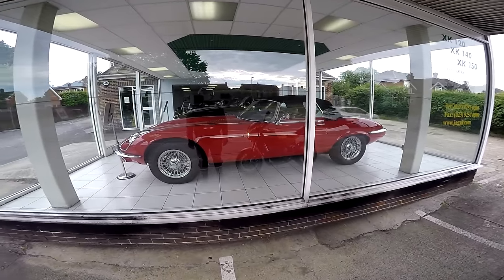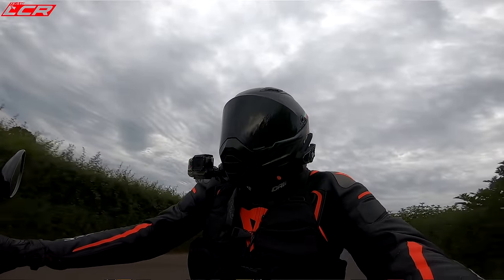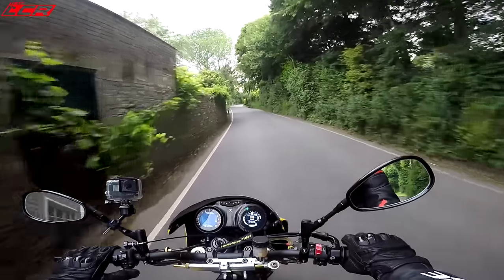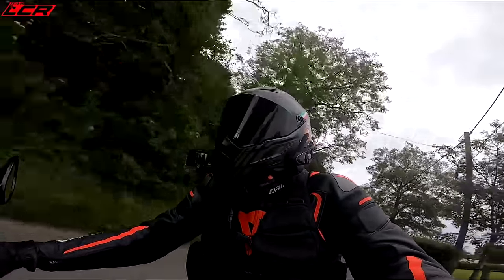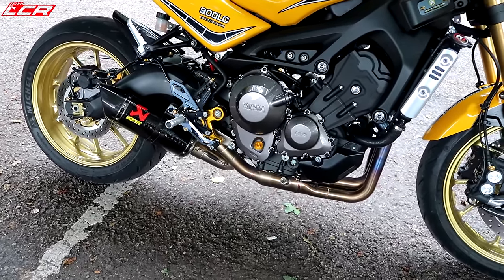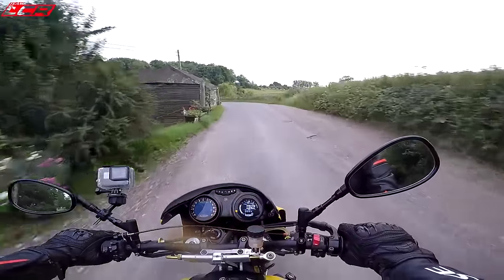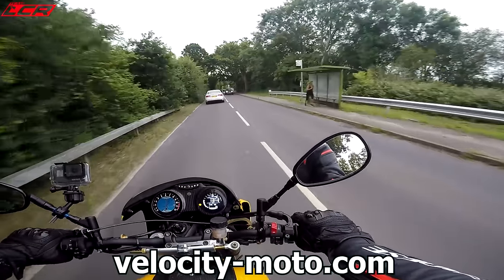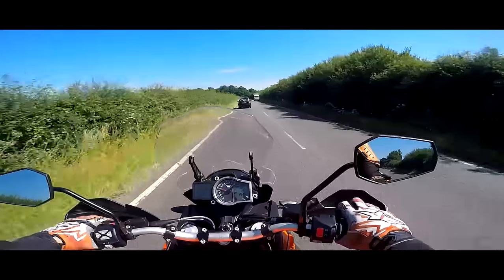Yamaha 900 LC | The Ultimate 350 LC Retro?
When Velocity Moto offered to lend me their 350 LC inspired XSR900 retro I jumped at the chance. Incredible cross plain performance  with the ultimate retro looks, whats not to love!!

Hearing protection from Custom Fit Guards:
LCR Stickers are back!

Bike upgrade Ninja H2: Soon, soon :-)

LC